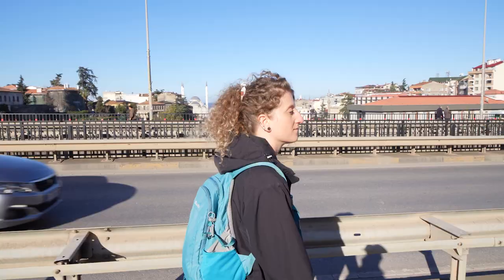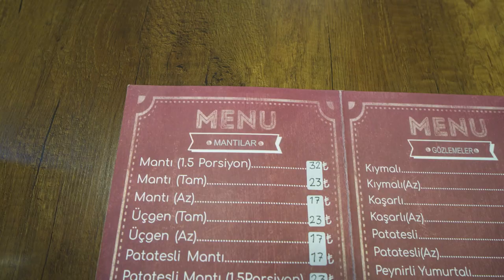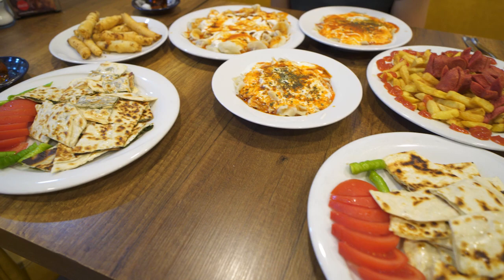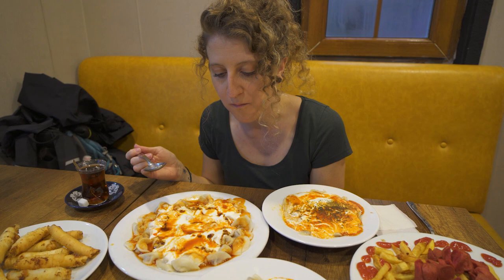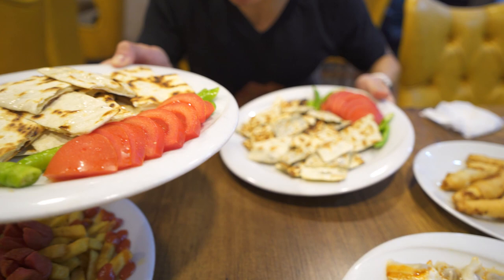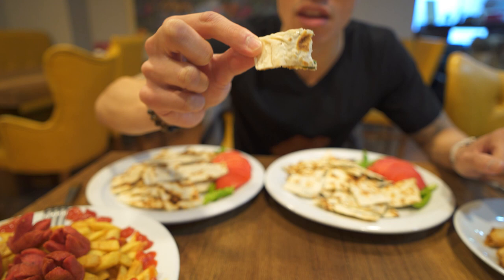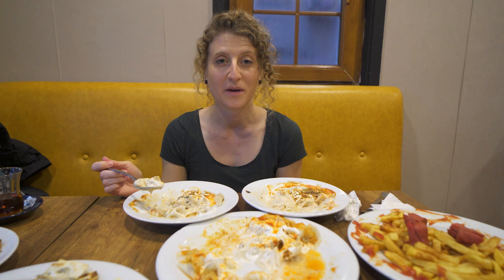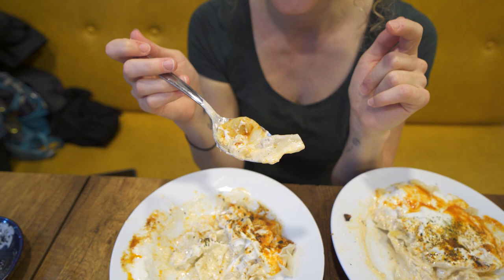MUST TRY Street Food in Turkey | Turkish Manti & Gözleme | Street Food in Trabzon, Turkey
MUST TRY Street Food in Turkey. Turkish manti and gözleme are two must try street foods when in Turkey, and today we had an absolute feast!

Turkish manti and gözleme are staples of Turkish cuisine wherever you are in Turkey, and as such, are an absolute must try street food in Turkey. Some people refer to them as Turkish dumplings or ravioli, but manti are so much more! The time taken to prepare manti comes from the heart, and the savoury yet sour yogurt sauce that manti are covered in, with sprinkles of mint or Aleppo pepper, makes them other worldly.

Gözleme is a very popular street food in Turkey, making it a must try! Close to a stuffed flatbread, they are made to order with amazingly fresh ingredients that can vary by region. We had to make sure that we tried this street food while we are in Trabzon, Turkey.

Manti and gözleme are both a must try street food when in Turkey, so make sure you put them both on your list of top foods to try on your next visit!

Places we visited:

Name: 3T Mantı & Gözleme Evi
Address: Yavuz Selim Blv. No:38, Gazipaşa, 61030 Trabzon Merkez/Trabzon
what3words location: ///cheaper.plotted.spike